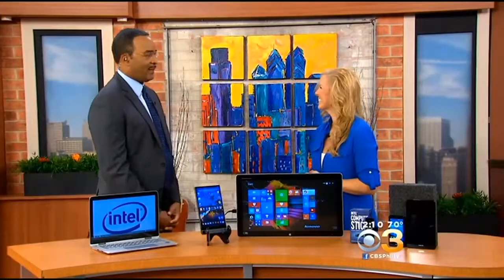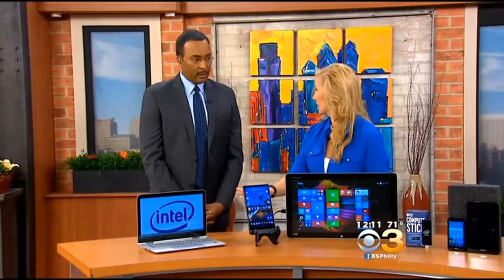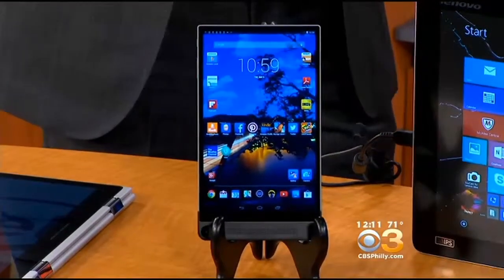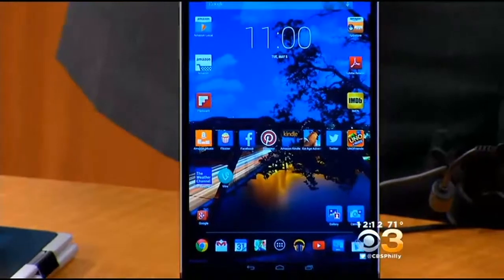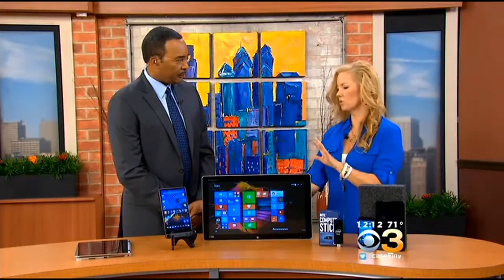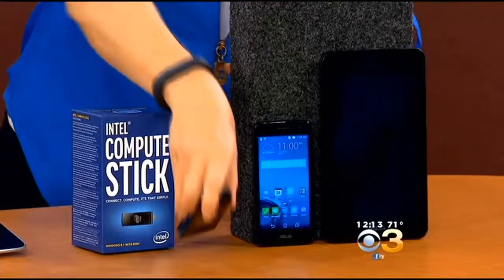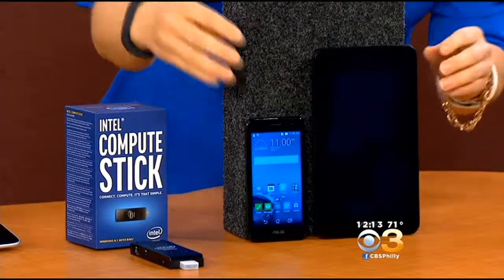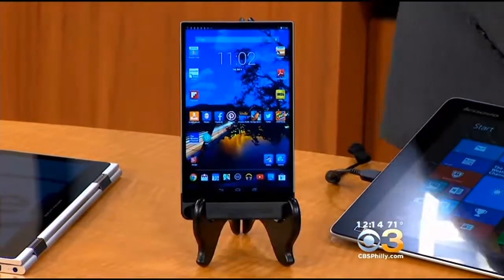Talk Philly: Intel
Amy Kircos was here again to speak with us about the perfect gifts for Dads and Grads. If you are in need of gift ideas for the techies in your family, Intel may have what you need.